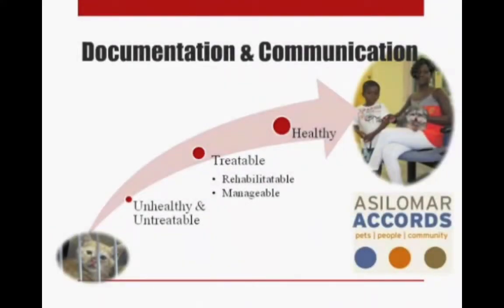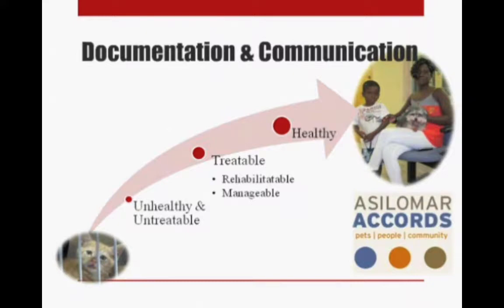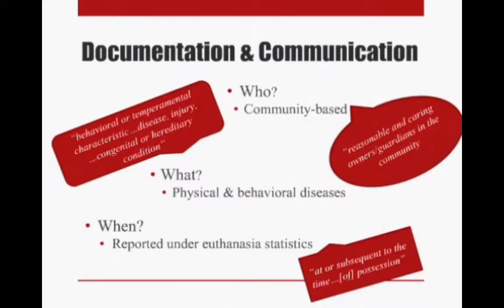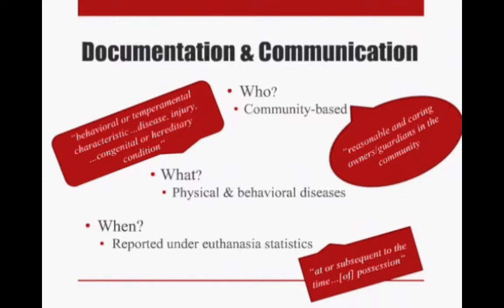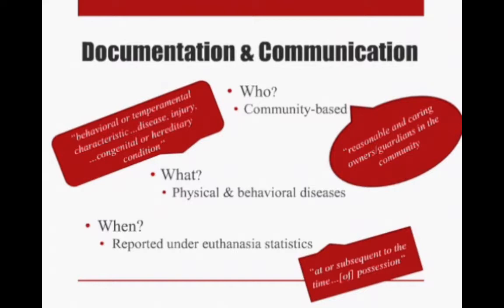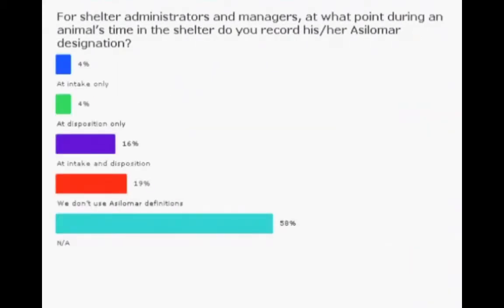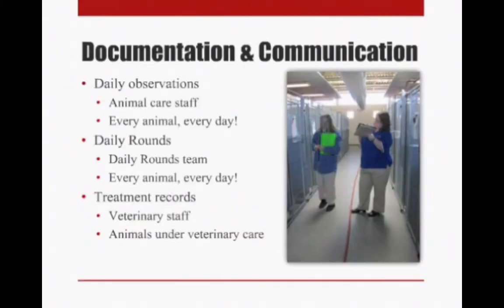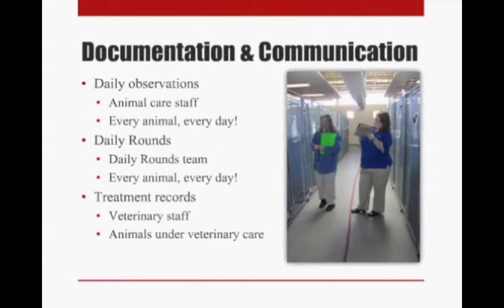The First 60 Minutes 12. Documentation and Communication - class